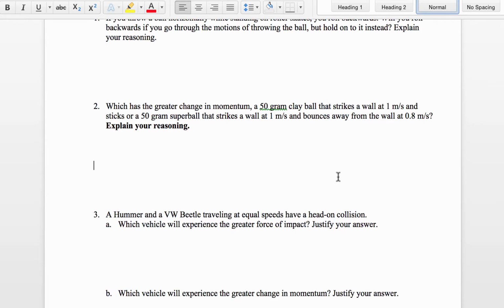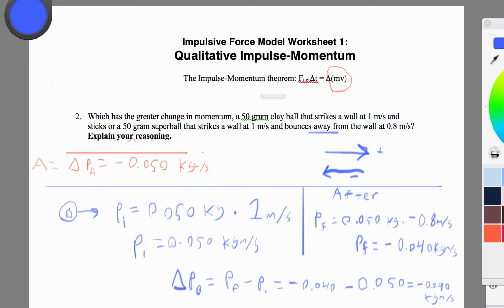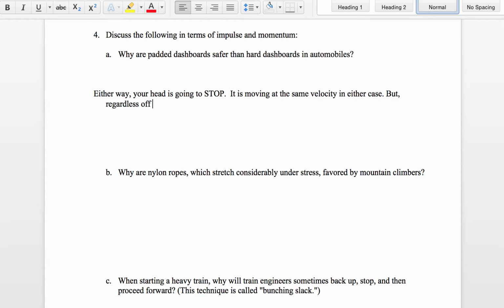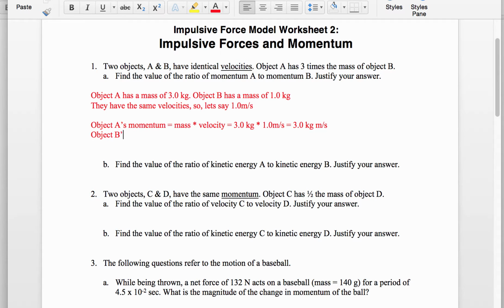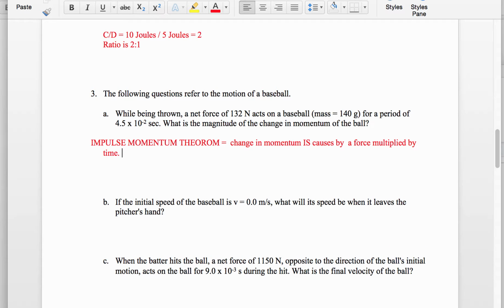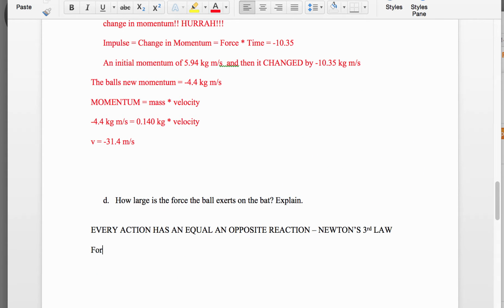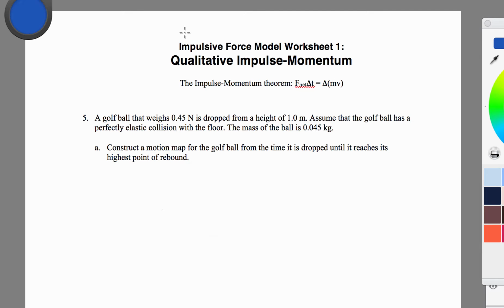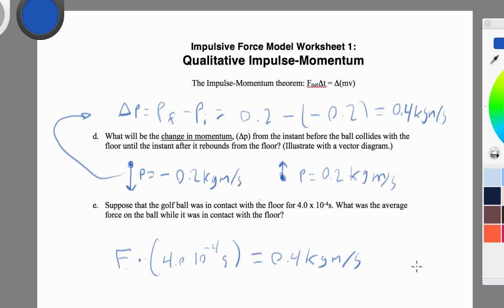Momentum worksheets 1 and 2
Here is how to do worksheets 1 and 2